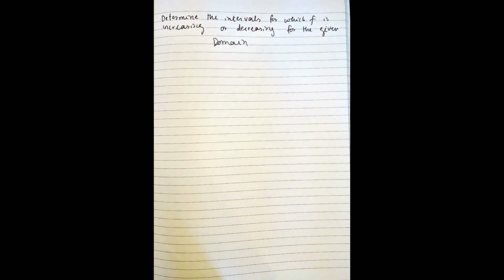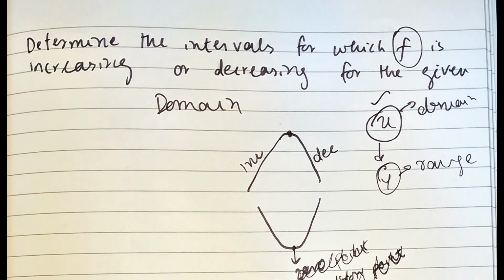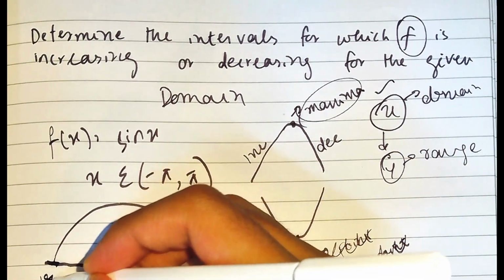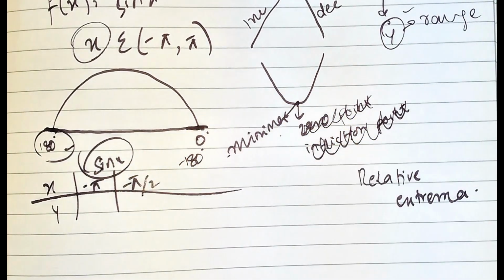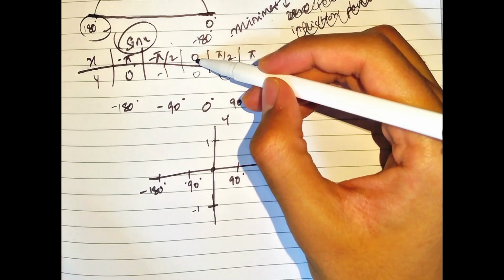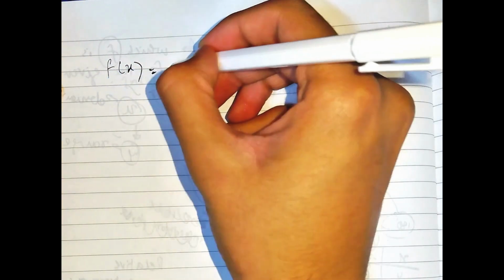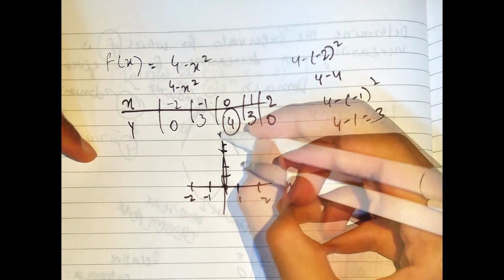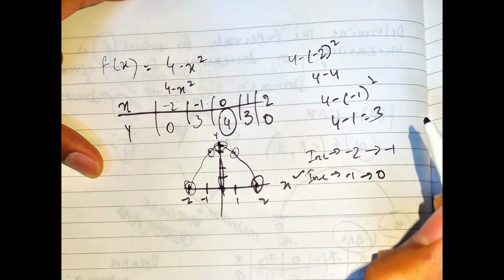Increasing & Decreasing Functions | Differential Calculus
[107]

Hey there!
This is a very basic lecture discussing the behavior of two different functions (sinx , 4-x^2) while plotted on the coordinate axis (xy plane)

00:00 intro
02:24 Example: 01: Sinx
07:00 Example: 02: 4-x^2

With best regards
MuhammadA.